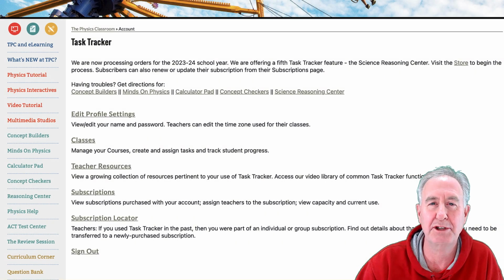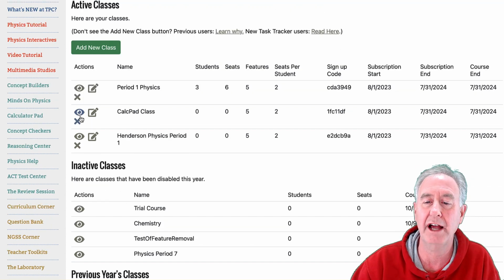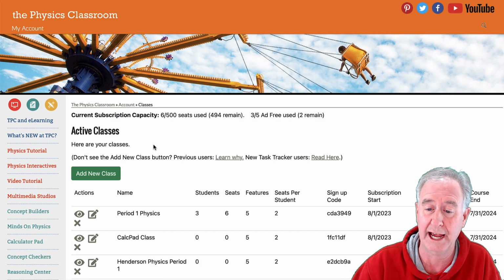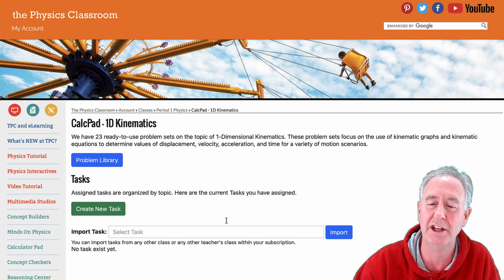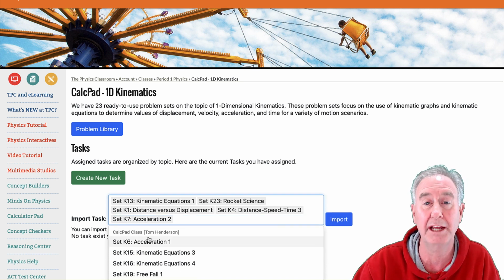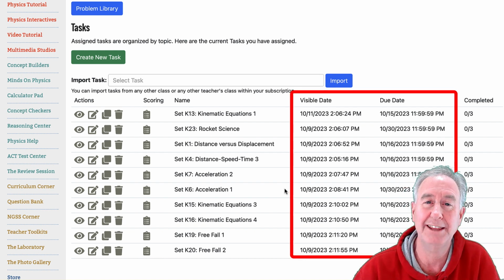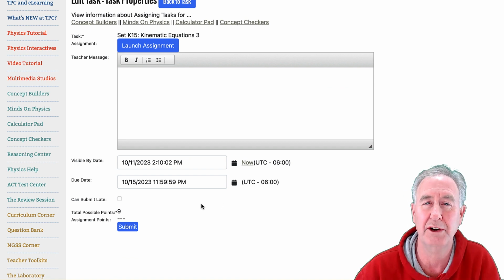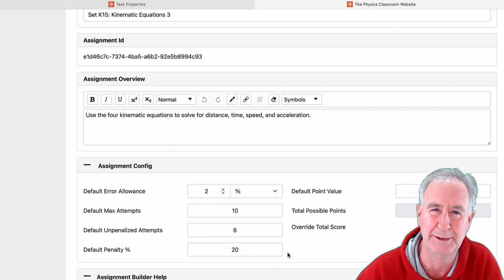Importing A Task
From our Task Tracker Tutorial series, this short video answers the questions ...
What is involve in importing a task? Why would a teacher want to import a task? How do you import a task?

A related video pertains to: How do you clone a task?

Task Tracker is The Physics Classroom's back-end tool for tracking and storing student progress on website features. Teachers with Task Tracker subscriptions can assign website tasks to their students, customize student assignments and scoring, and view reports of student progress. Accounts can be purchased for as little as $50 for 50 seats.

All content on our website is free for use for those without a Task Tracker account. Task Tracker is merely a premium tool used by teachers and schools to allow them to track student progress on website tasks.